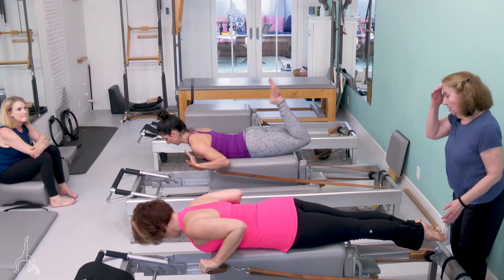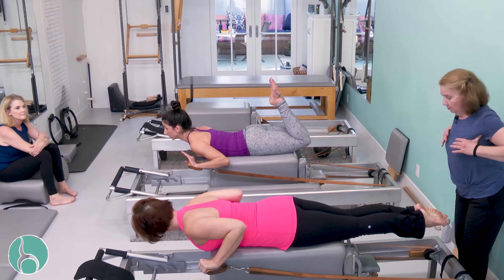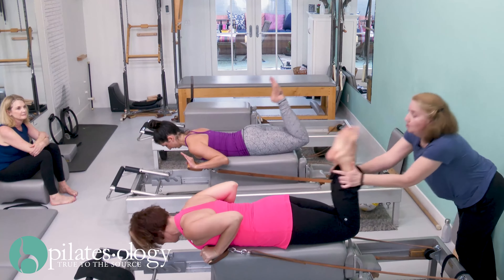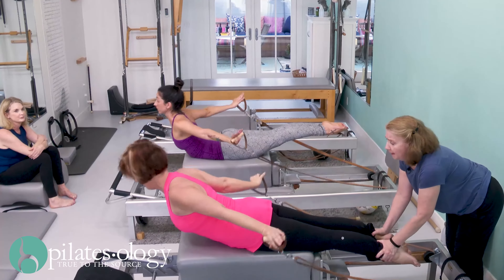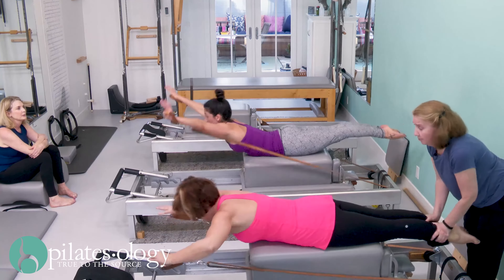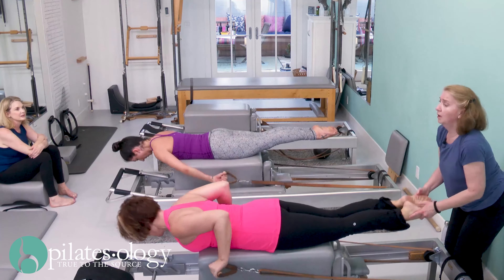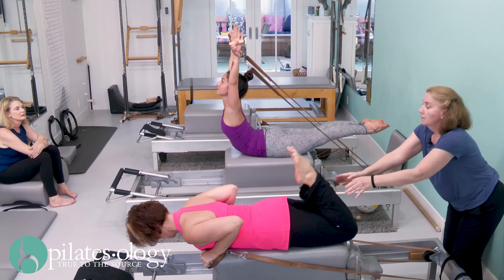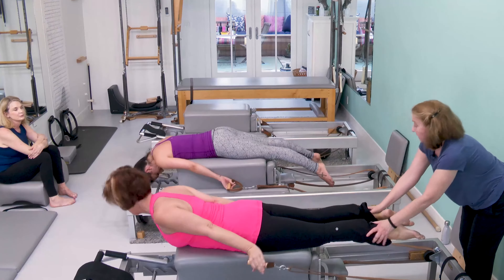Breaststroke Tips with Cary Regan CLASS PREVIEW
/ Cary Regan shares her tips for doing the Breast Stroke on the Reformer. This clip appears in Cary's video Taking a Client from Basic to Adv Reformer. Visit Cary at Uptown Pilates in New York City.